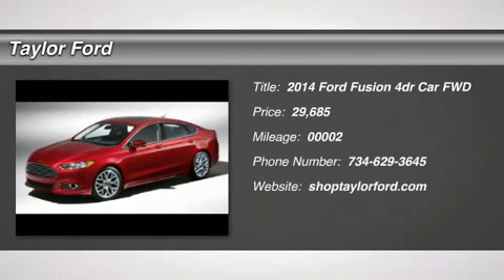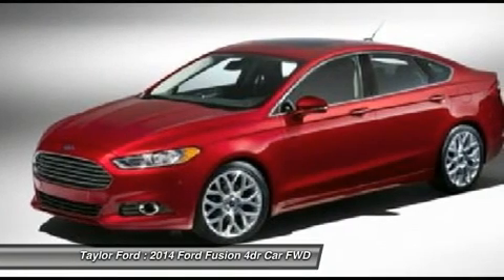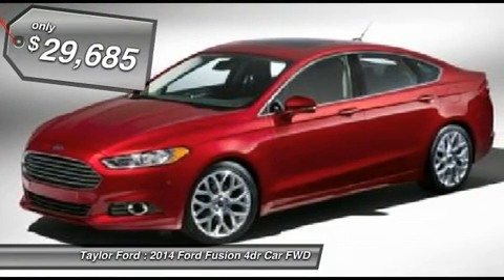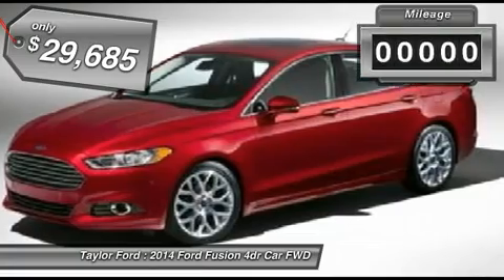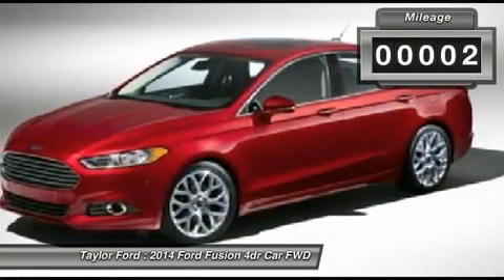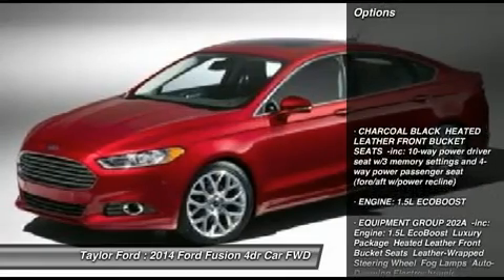2014 FORD FUSION Taylor, MI 102499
2014 FORD FUSION Taylor, MI
Stock# 102499

Taylor Ford
10725 South Telegraph

Take a look at this 2014 Ford Fusion. It has a 1.50 liter 4 CYL. engine. With a 5-star safety rating, this is one of the safest vehicles you can buy. Use your favorite electronic devices and keep your hands on the wheel with built-in Bluetooth. Stay safe on the road with anti-lock brakes and stability control. Find the perfect fit for your frame using the power driver's seat.